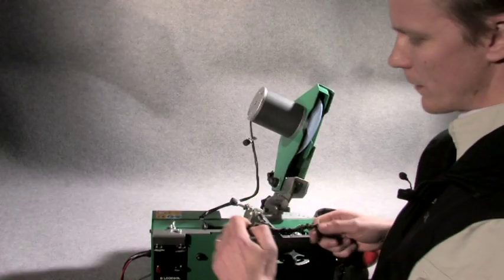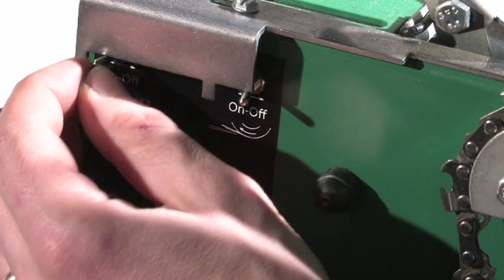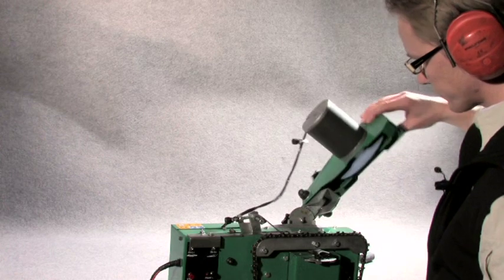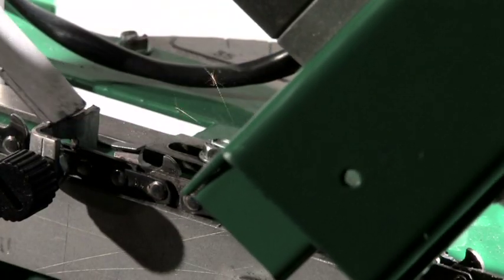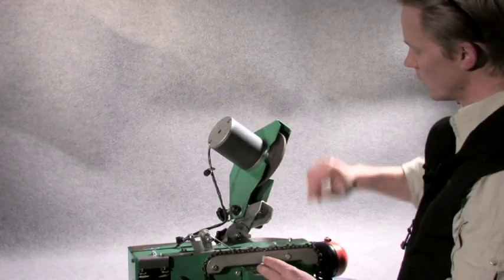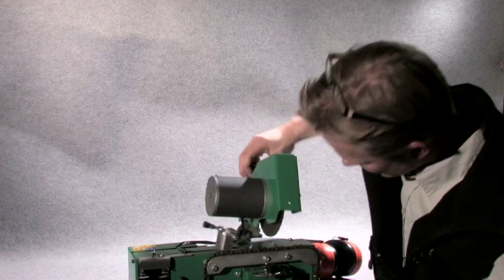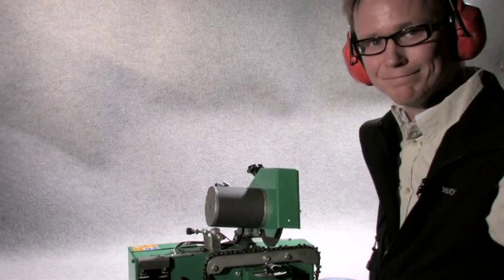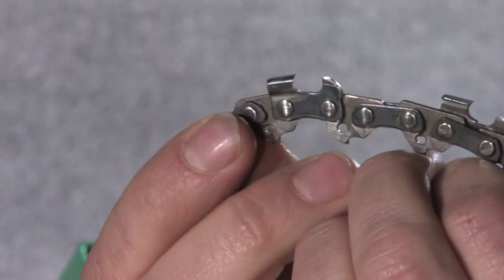Chain Grinder Automatic | Chain Sharpening Robot | LOGOSOL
The patented construction has been developed in cooperation with Markusson Development, a company which has many years experience of automatic chain sharpening machines. The sharpening robot revolutionizes the work with chainsaw mills, and you get the luxury of always having a perfect chain on your chainsaw. If you like, you can sharpen your neighbours' chains too.

Besides sharpening automatically, it also makes the chains amazingly sharp. Without having any scientific evidence, we can state that the edges of the cutting teeth feel sharper than on a new chain, and this is clearly noticeable when you are sawing. It can sharpen both 1.3 picco chains and ordinary 1.6-3/8" chains, but also 0.325 chains. Both the tooth angle and the cutting angle are adjustable.